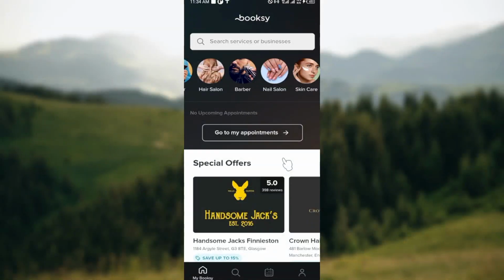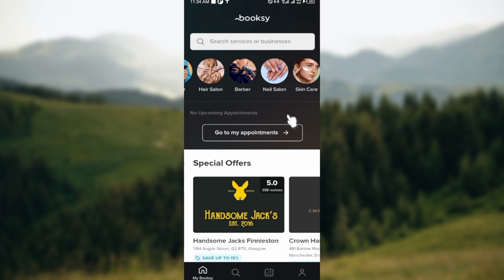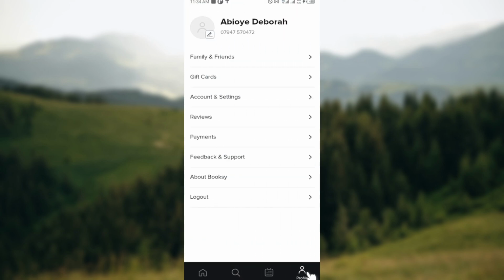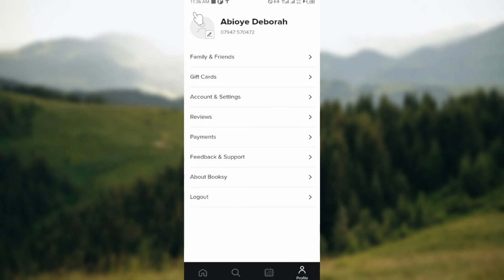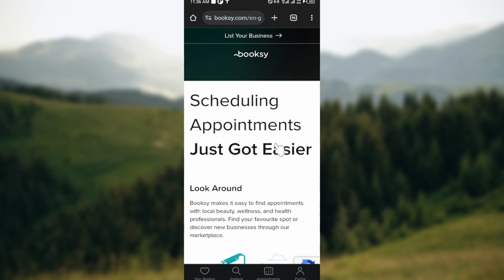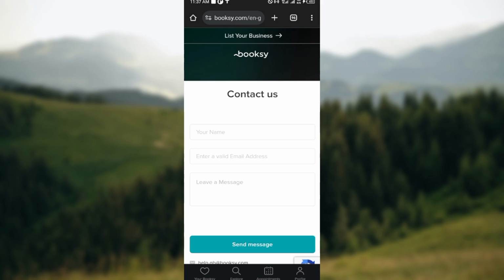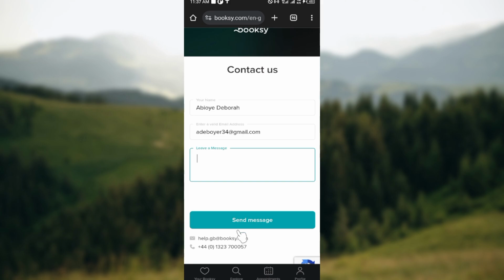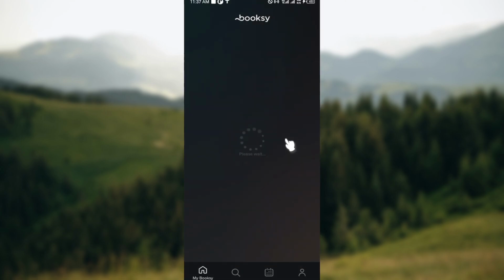How To Request a Refund on Booksy (Easiest Way)​​​​​​​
In this video I will show you How To Request a Refund on Booksy. It would be good if you watch the video until the end so that you don't miss important steps.